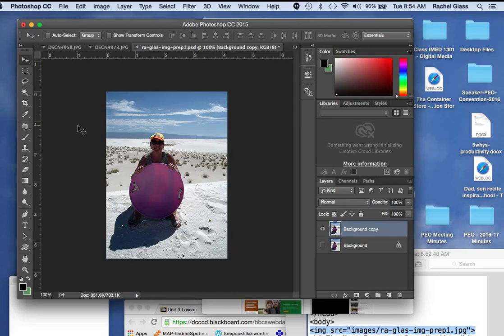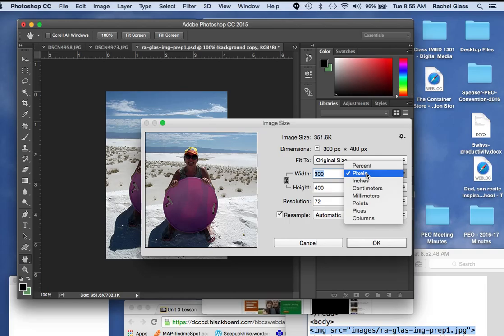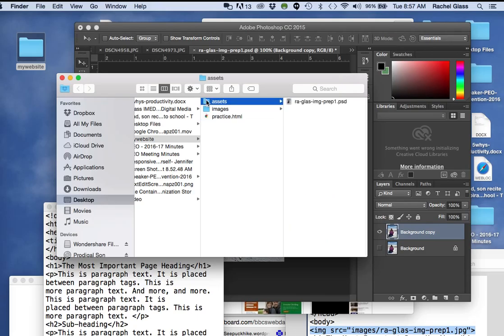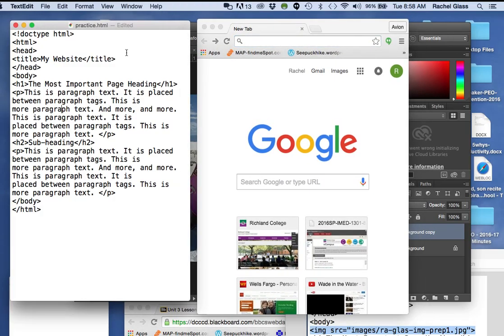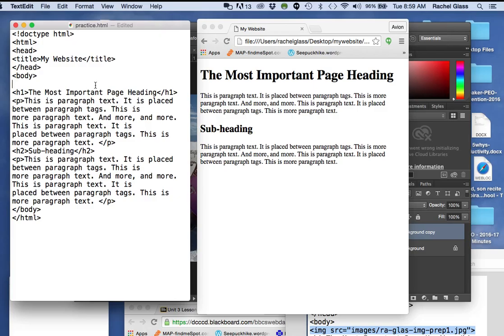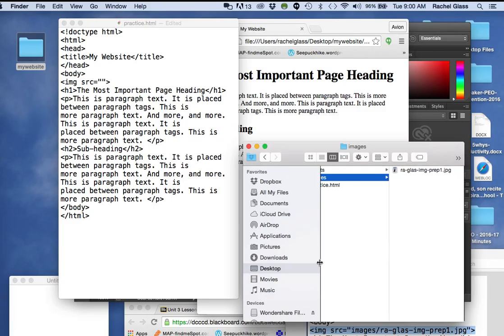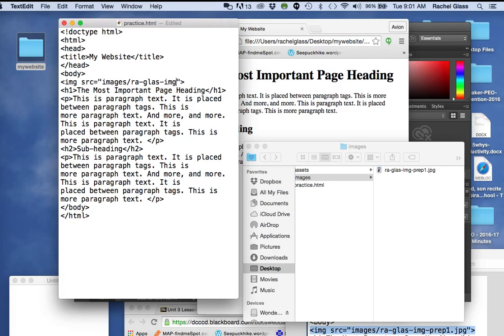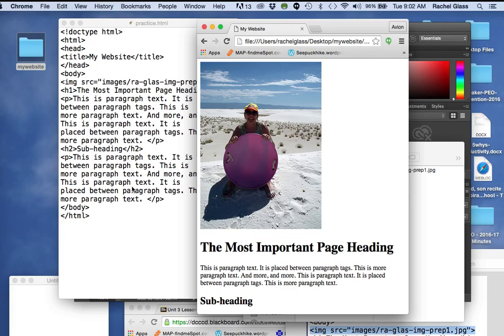Add image to webpage demo1